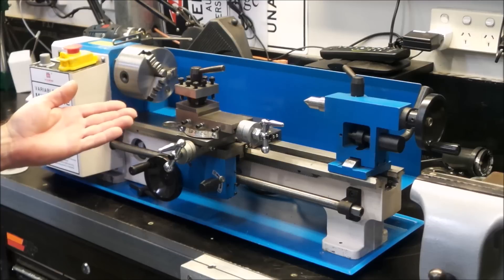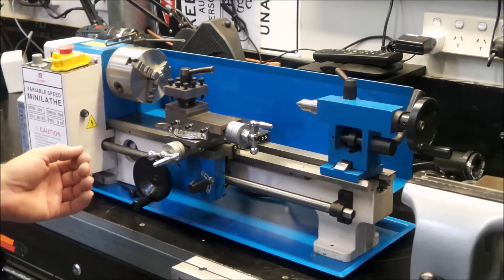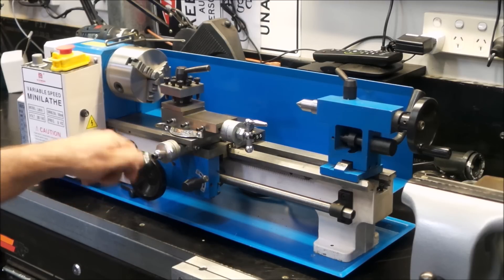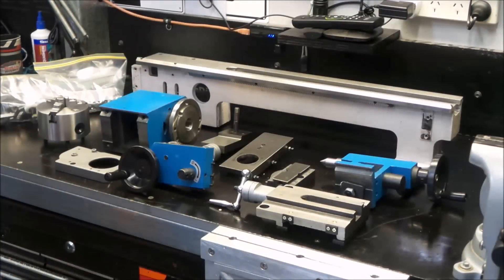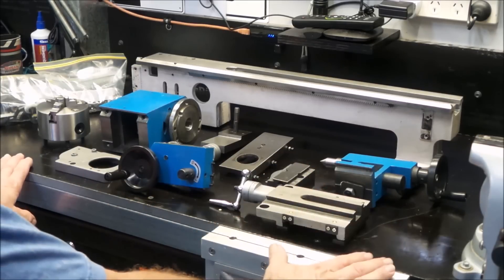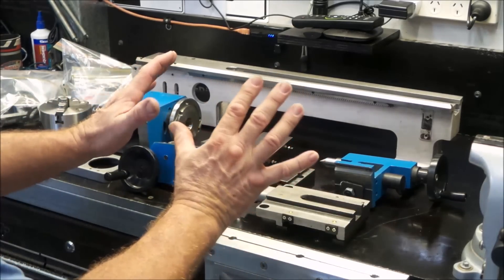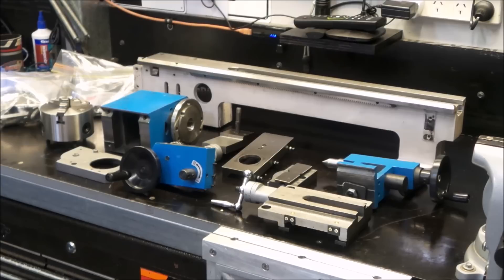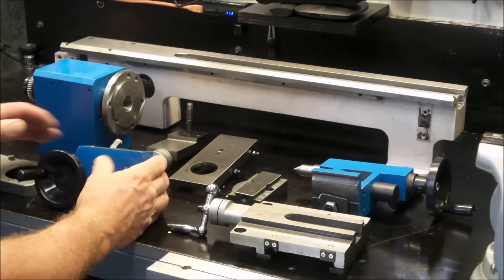Complete Guide To Upgrading & Rebuilding A New 7 X 14 Mini Lathe, Episode 1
Tear Down & Analysis of The 7 X 14 Mini Lathe, Showing Easy Fixes, & Modifications, To Get The Most Out  Of This Little Gem.
Episode 1 in The Mini Lathe Series.